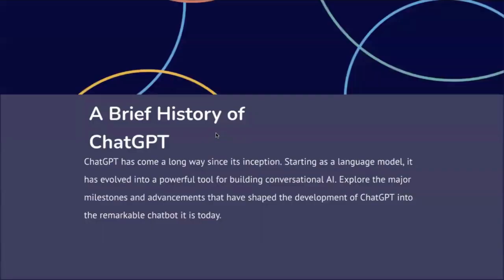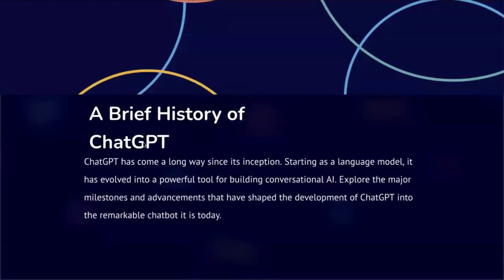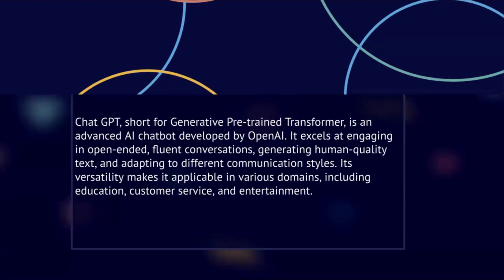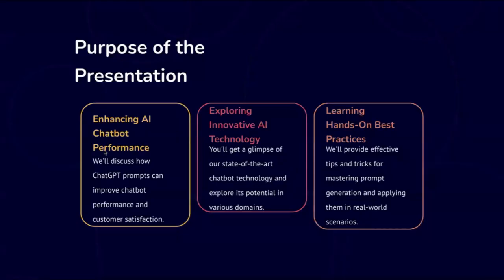Chat GPT What it is and Why we using | Introduction To Chat GPT | I need Tech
In this video im covering what is chat GPT and why we are using.

ChatGPT, short for Generative Pre-trained Transformer, is an advanced AI chatbot developed by OpenAI. It is a large language model (LLM) trained on a massive dataset of text and code, enabling it to generate human-quality text, translate languages, write different kinds of creative content, and answer your questions in an informative way